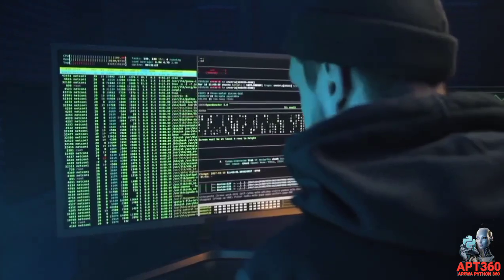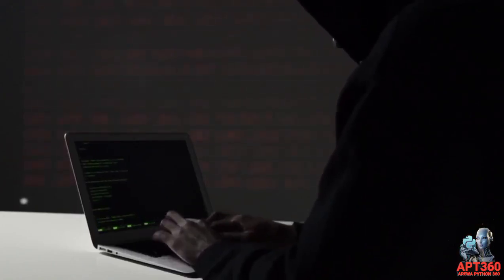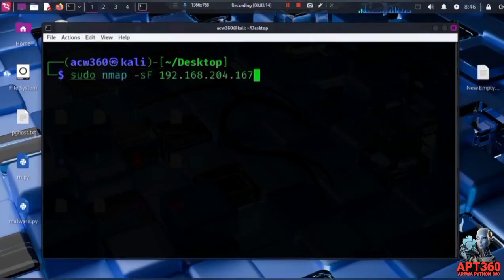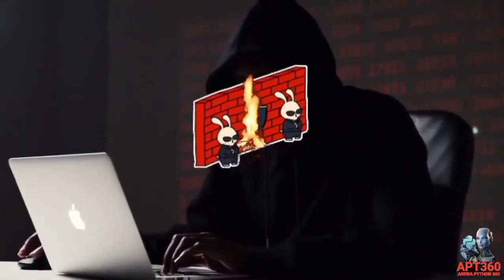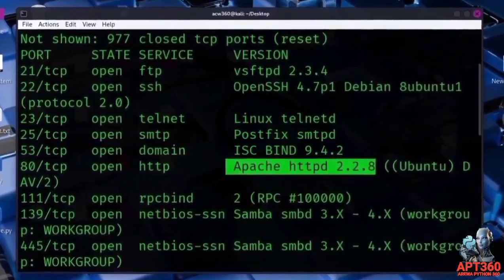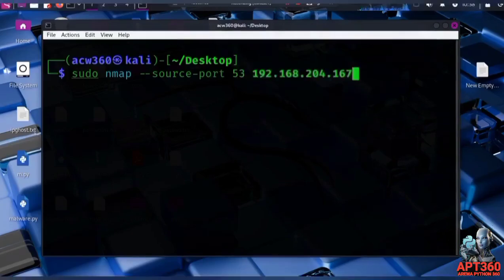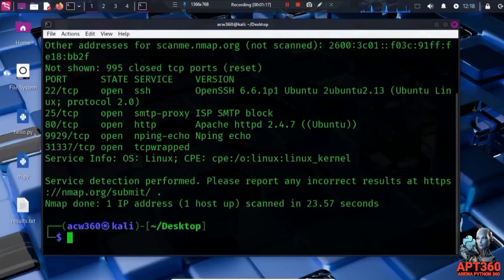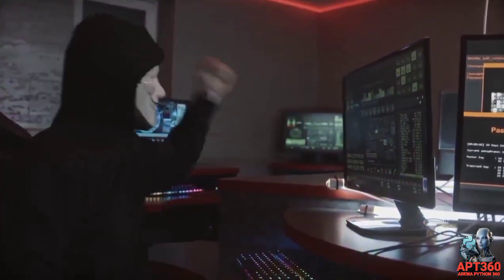Nmap Full Guide (41 min) - You'll Never Ask About Nmap Again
Ethical Hacking

Complete Nmap course in one video 41 minutes to go from zero 'n pro. Install, scan, stealth, NSE, reporting, Zenmap & more. Practice safely: scanme.nmap.org

00:00 Part 1 - Nmap Crash Course: What It Is & Why It's Dangerous (Intro)

02:52 Part 2- Install Nmap on Windows, Linux & macOS (Step-by-Step).

05:43 Part 3- Basic Nmap Commands: Scan Targets, Ranges & Subnets.

08:51 Part 4 - Port Scanning Explained.

13:07 Part 5 - Host Discovery: Ping, ARP, CIDR & Smart Discovery.

16:47 Part 6 - Advanced Scanning & Stealth: Decoys, Fragmentation, Flags.

21:01 Part 7 - Version Detection & OS Fingerprinting.

24:38 Part 8 - Timing Options: Speed vs Stealth

28:43 Part 9 Nmap Scripting Engine (NSE): Scripts, vuln scans & examples.

32:34 Part 10 - Save & Report: -ON, -oG, -OX, -0A + HTML Report.

35:19 Part 11-Zenmap GUI: Point-and-Click Nmap + Topology Map.

38:38 Part 12-Series Wrap-Up: What to Learn Next + Challenge (Outro).

Epic Cinematic. Orc...

Playlist version: • Nmap Mastery - From Ze...

Hacking